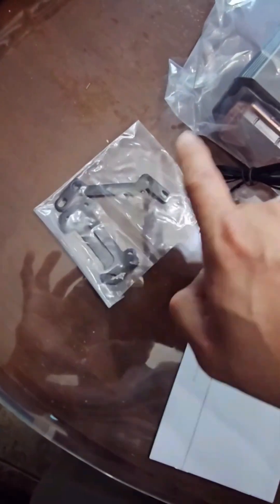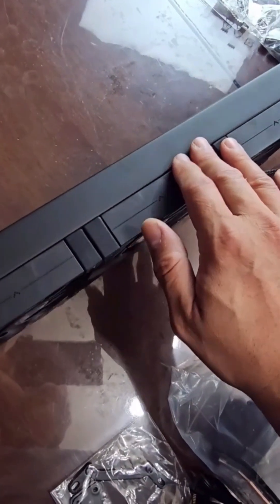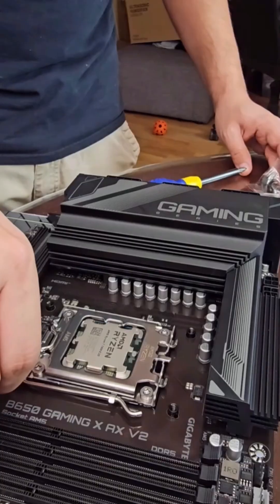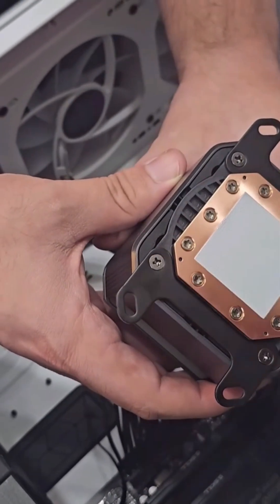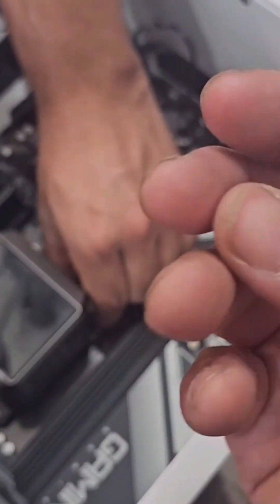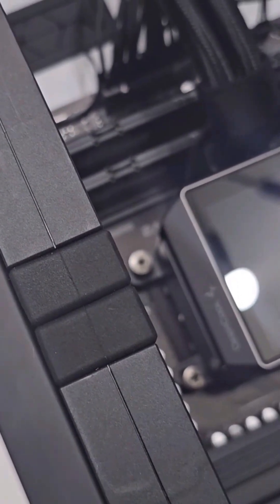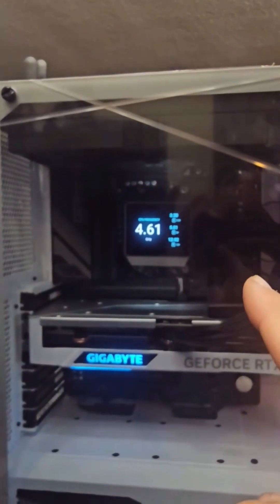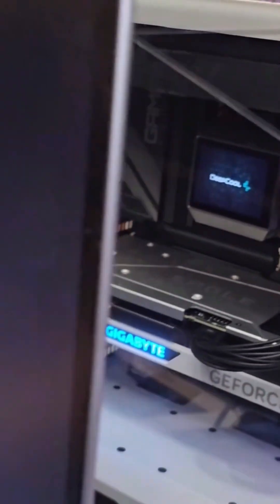DeepCool MYSTIQUE 360